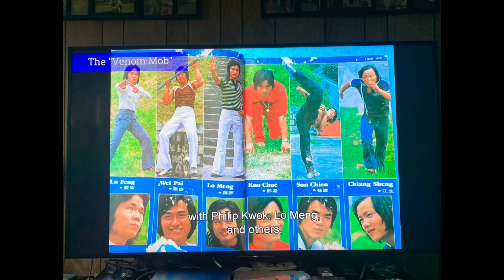Martial Arts Monday Film Review: Ten Tigers of Kwangtung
My review of the film Ten Tigers of Kwangtung directed by Chang Cheh